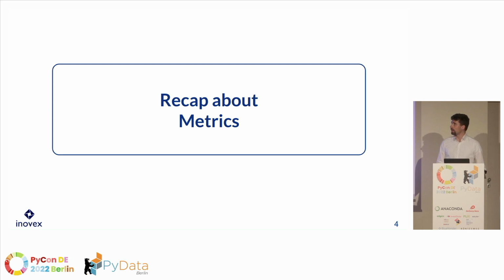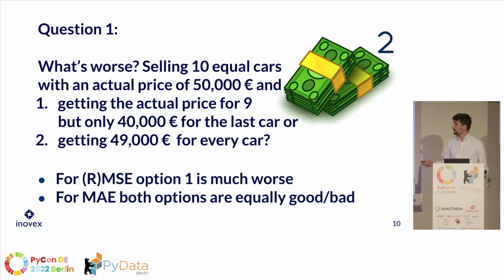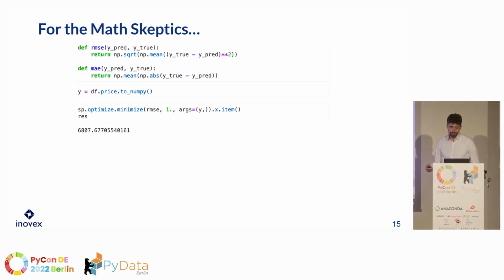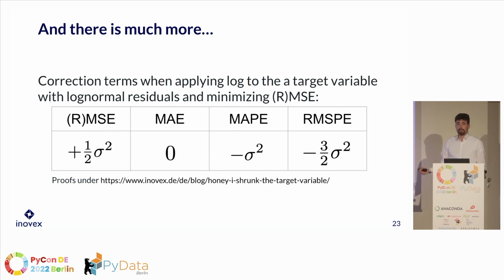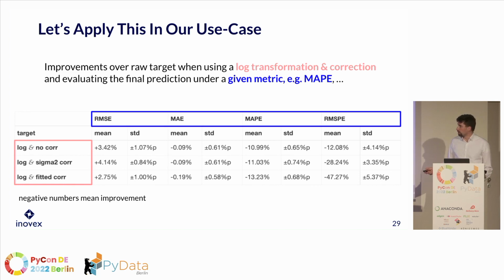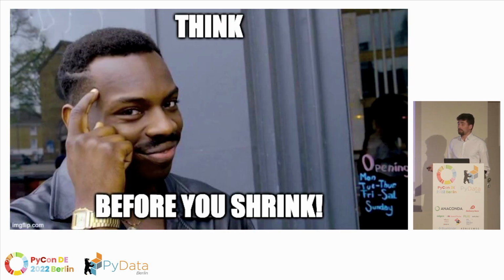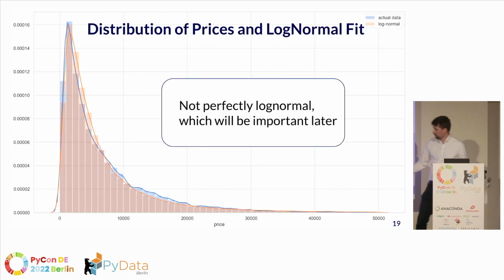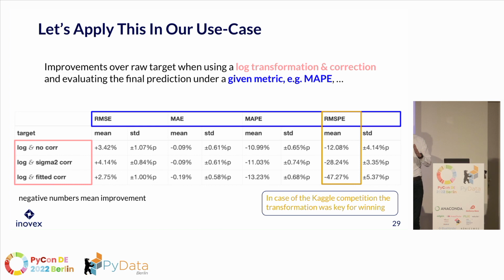Florian Wilhelm: Honey, I shrunk the target variable! Common pitfalls when transforming the targe...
Speaker:: Florian Wilhelm

Track: PyData: Machine Learning & Stats
Feature engineering takes up a huge part in the work-life of a data scientist. Sometimes this doesn't stop at features but also the target variable itself is transformed leading to all kinds of unexpected consequences. In this talk, you will learn about common pitfalls, how a transformation can affect the error measure, the math behind it and even how all this can be used to your advantage.